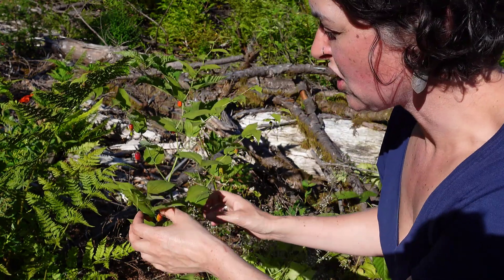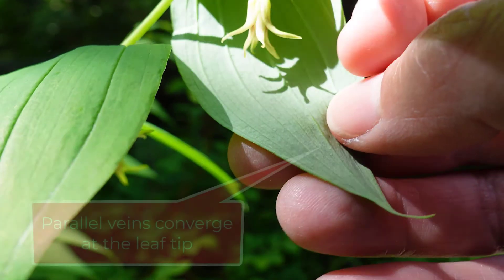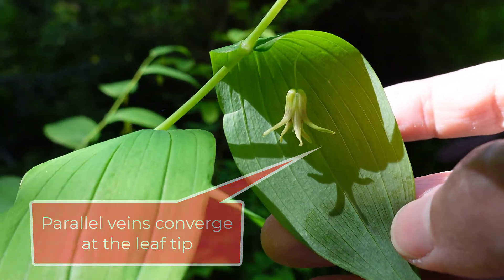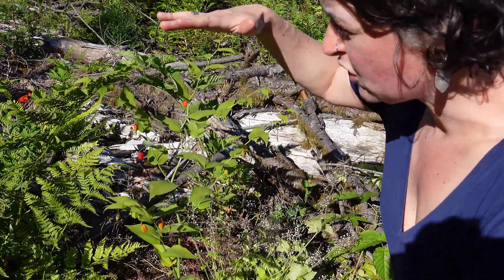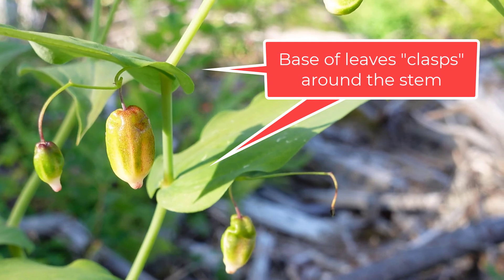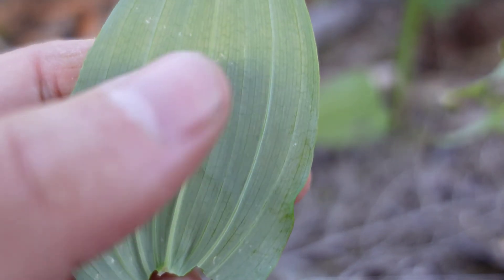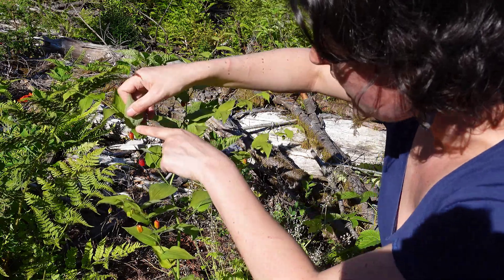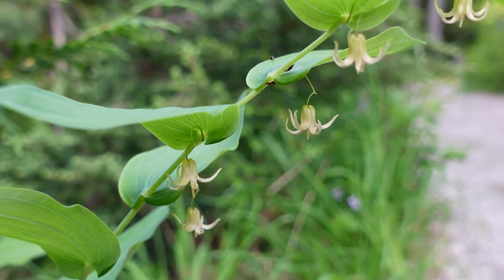Plant ID: Clasping twistedstalk (Streptopus amplexifolius)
Video location: BCIT Forest Society Woodlot 0007, Maple Ridge BC
Coastal Western Hemlock dry maritime (CWHdm) biogeoclimatic subzone